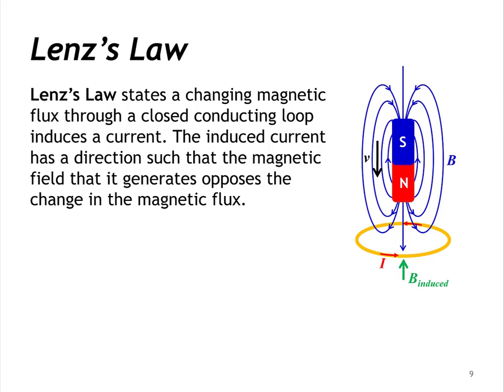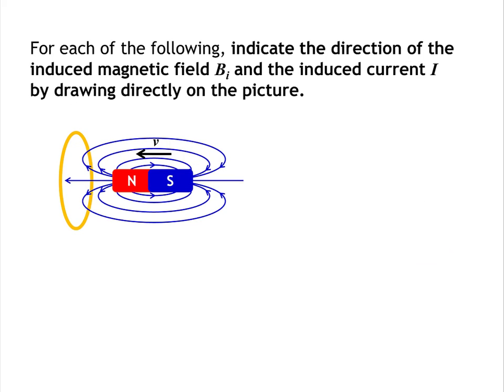A Magnet, a Conducting Loop, and Lens' Law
In this video we walk through four different scenarios in which the magnetic flux through a closed conducting loop changes by either moving a bar magnet toward the loop or away from it. We use Lens’ law and our understanding of attractive and repulsive magnetic fields to deduce the direction of the induced magnetic field to help us find the direction of the induced current in each scenario.